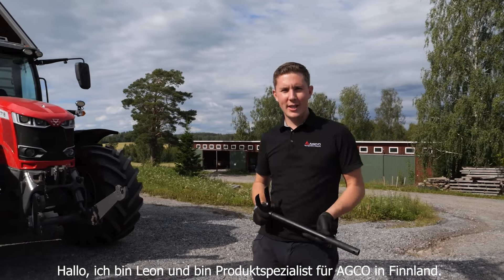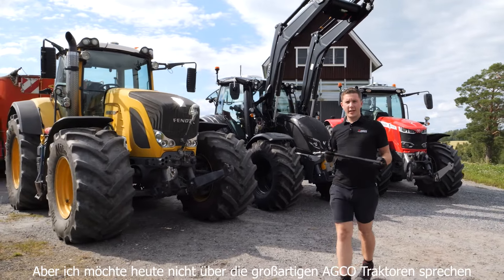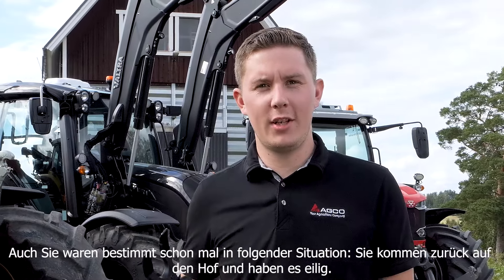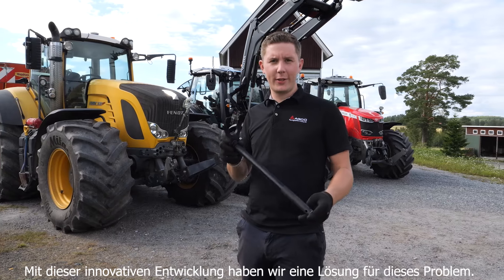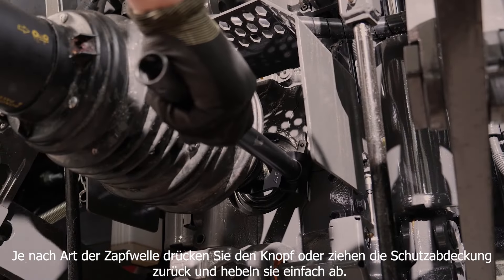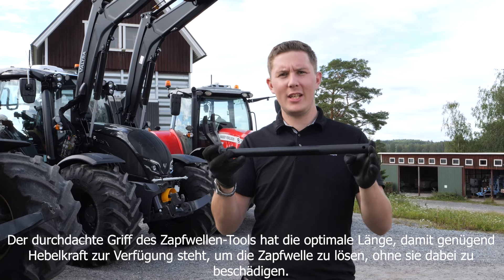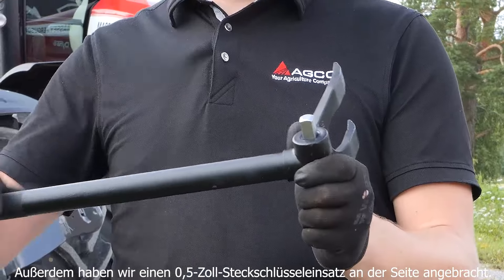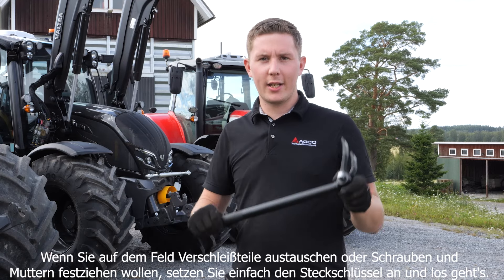Das neue Zapfwellenwerkzeug von AGCO Parts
Der universelle Gelenkwellenknecht gibt Ihnen die nötige Hebelwirkung, um Ihre Zapfwelle zu entfernen, egal welchen Traktortyp Sie haben.
Fragen Sie noch heute Ihren AGCO-Händler.